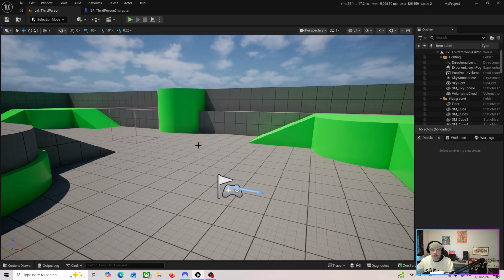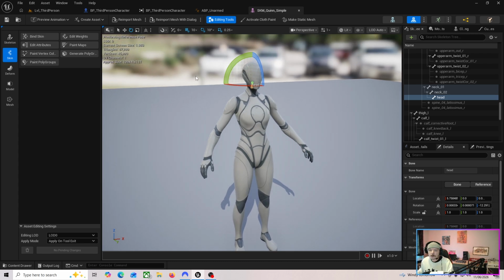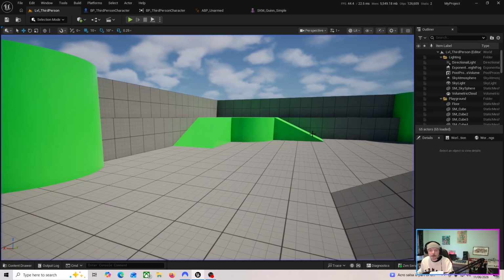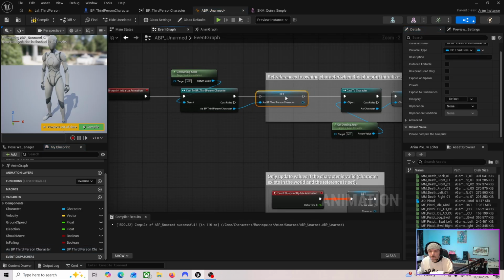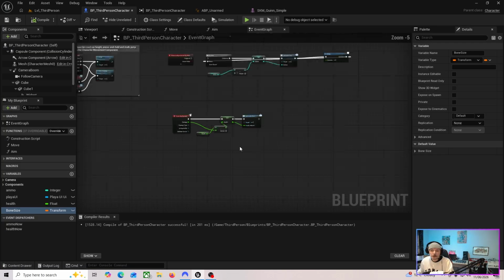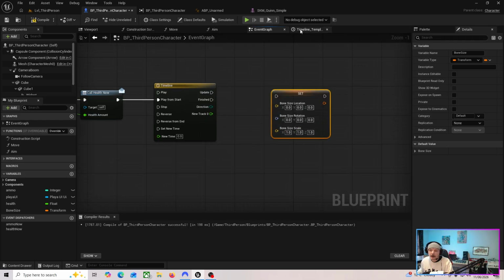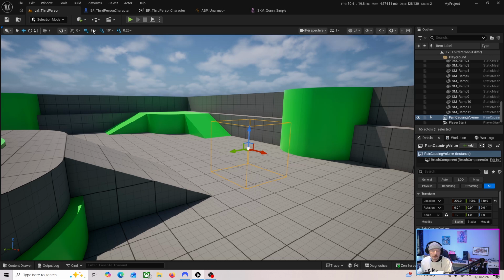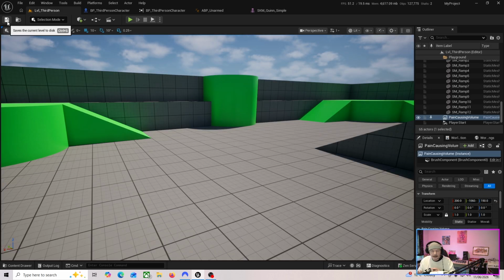How to Modify Bones in Unreal Engine 5 - (Make Head Swell based on Damage!!!)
Unreal Engine, Modify Bone, Skeletal Mesh, Animation Timeline,  How to , UE Tutorial

Hello everyone in this tutorial I show you how to modify a particular bone from the characters skeleton to make it get larger and smaller when the player takes damage.

00:00 What You Will Learn
00:33 Tutorial Start
02:54 Modify Bone Node
04:30 Making the Head Big
05:00 Making a Transform Variable
05:30 Getting The Variable inside Animation Blueprint
07:30 Adding Variable to Modify Bone
08:00 Creating a Timeline
09:45 Updating Transform Variable
10:55 Explanation of what is happening
11:30 Adding Damage Volume
11:45 Demonstration
12:22 Extra Thoughts